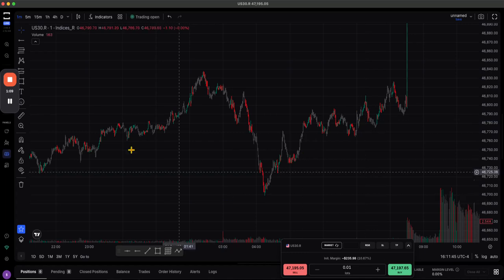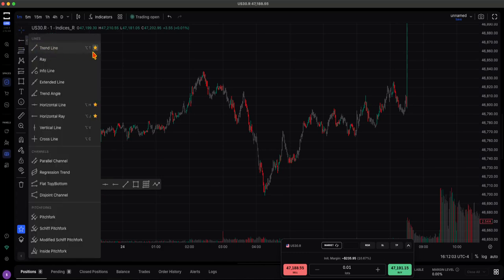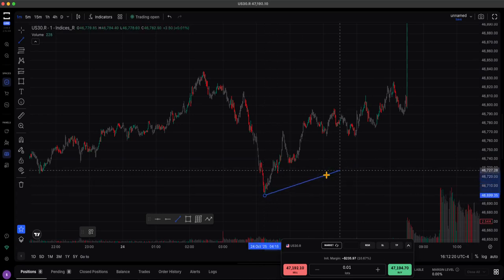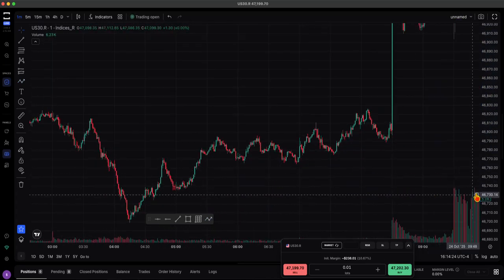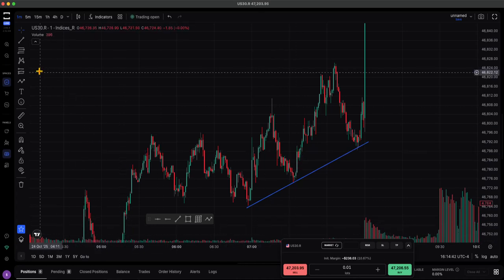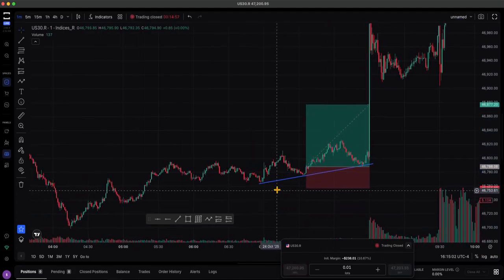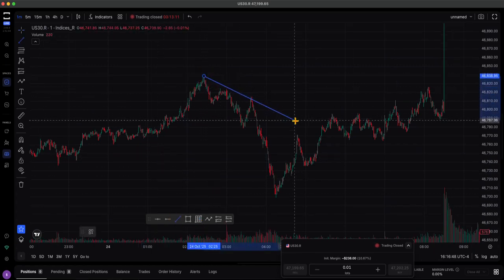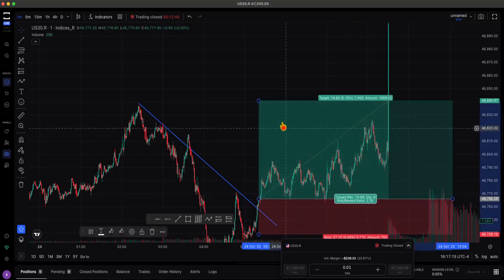Mastering Trend Lines Strategies for Successful Trading